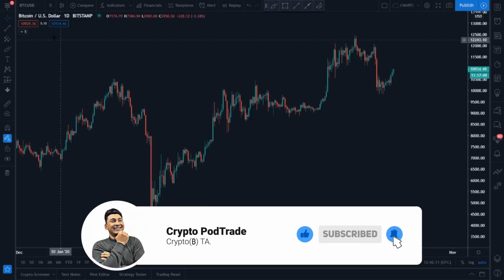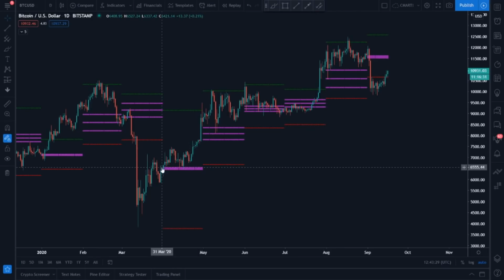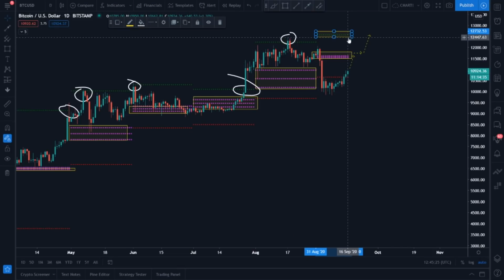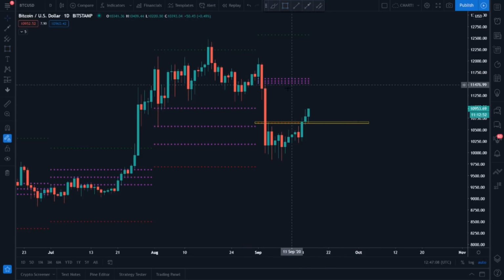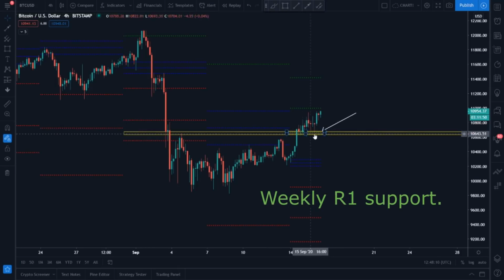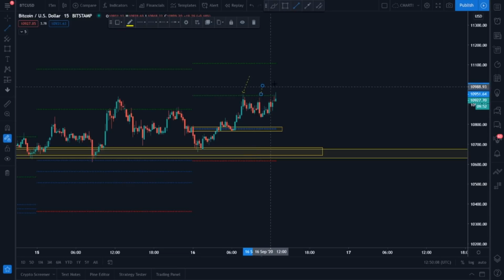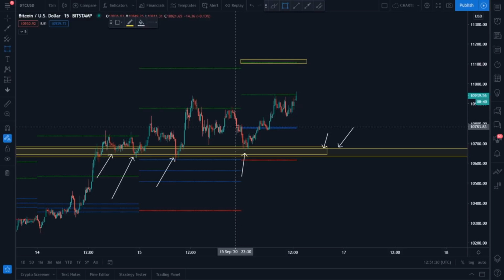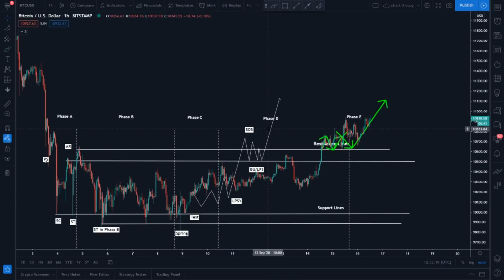MUST SEE!!! BITCOIN WILL DO THIS NEXT!!!! [my exact price TARGET level is this.. !!!]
THIS VIDEO IS DEDICATED TO ALL BITCOIN TRADERS. BITCOIN PRICE LEVEL EXPOSED !